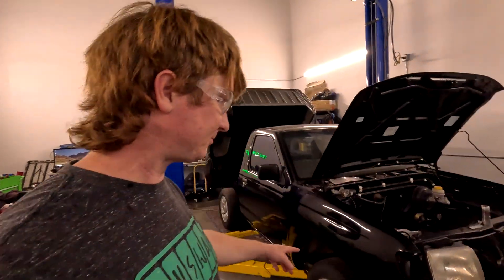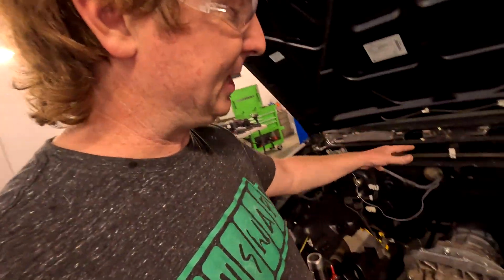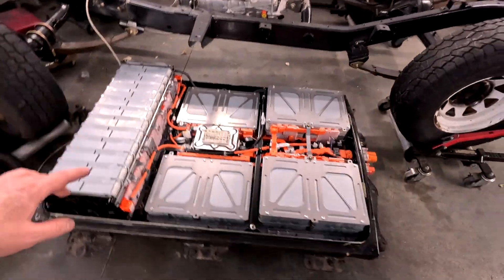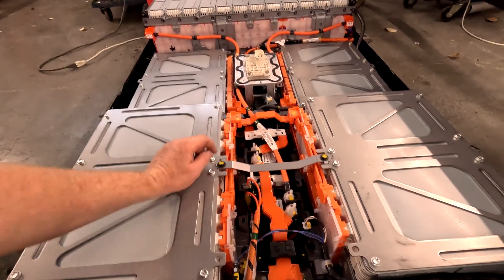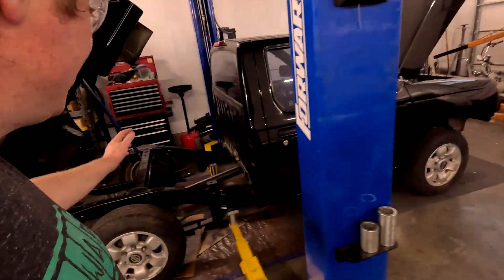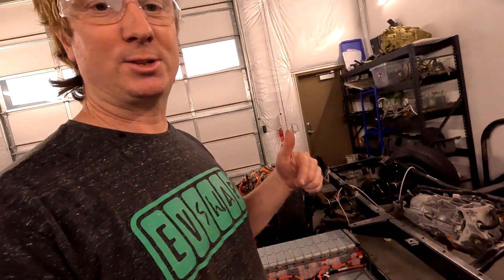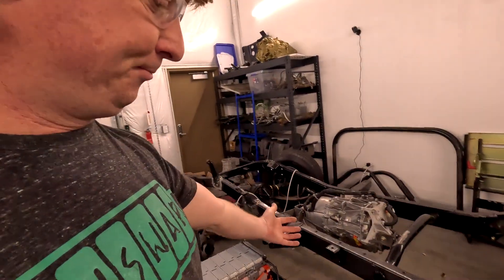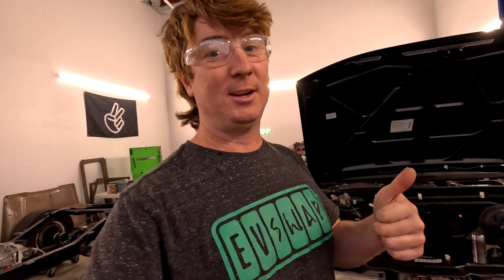BIG UPDATES at EVSwap on the FJ40 Land Cruiser and Nissan Frontier EV Conversions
Big updates this week in the shop! Both the Frontier and the 1969 Land Cruiser have electric motors installed!